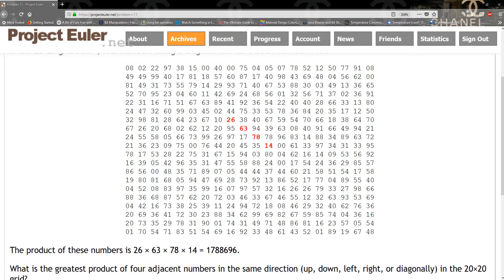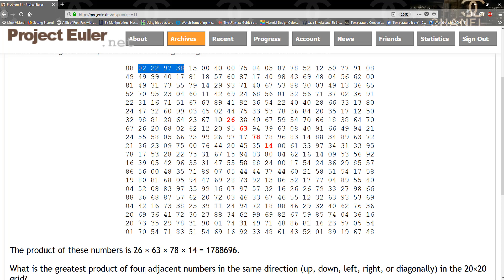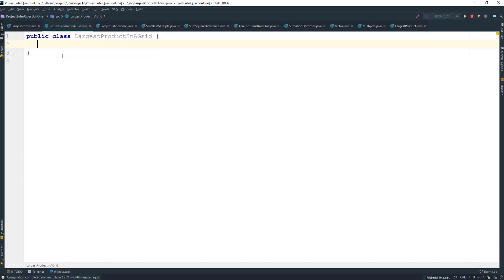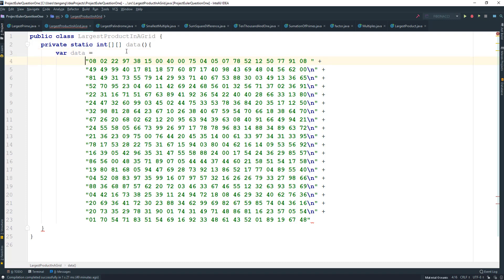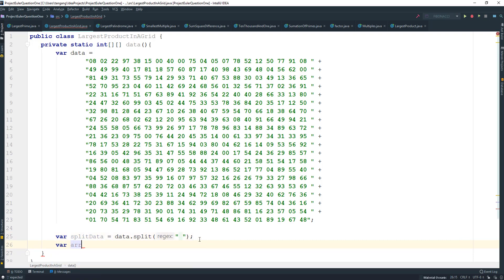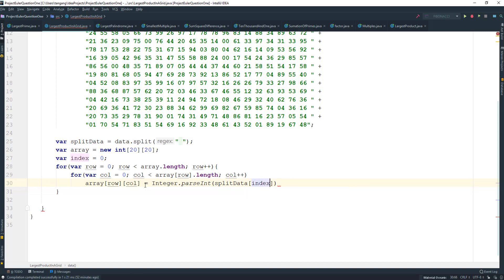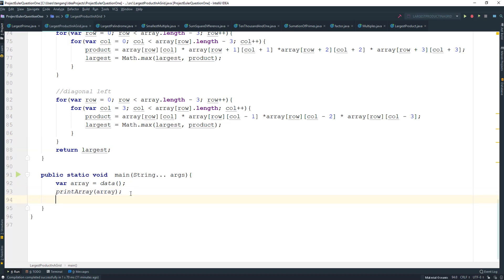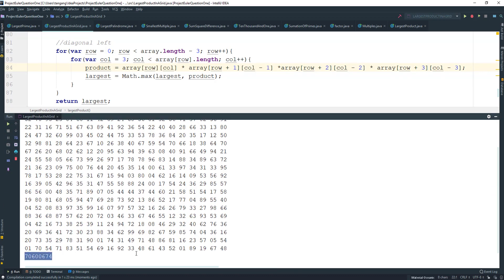Project euler problem 11 : Largest Product In a Grid